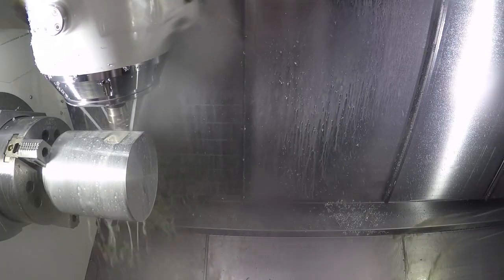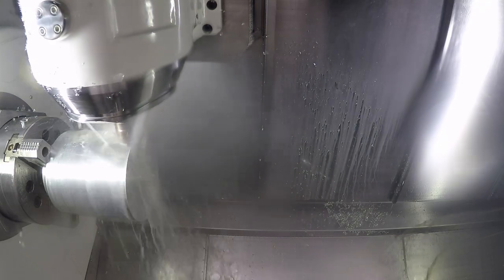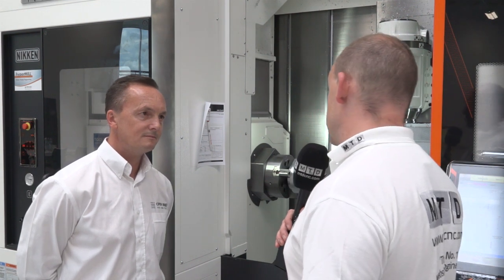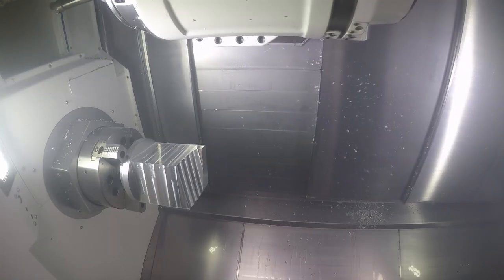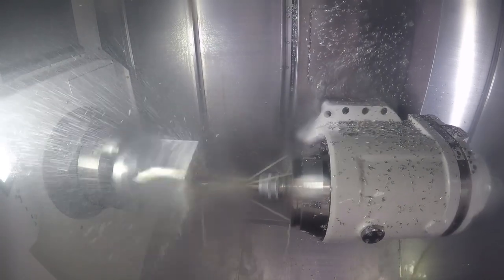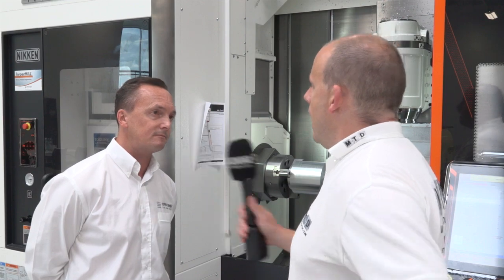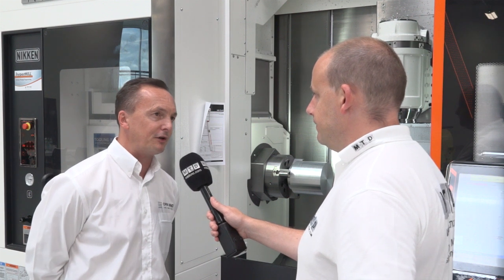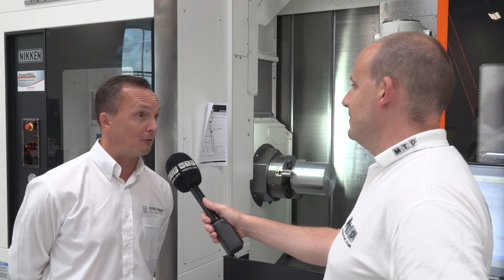OPEN MIND hyperMillturn for turning centre applications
Did you know OPEN MIND's hyperMillturn software is delivering massive productivity improvements for companies specialising in just turning and turn/mill. 30% of milling machines now have turning capability would you believe.. I spoke with Simon Docker from OPEN MIND about this shiftchange